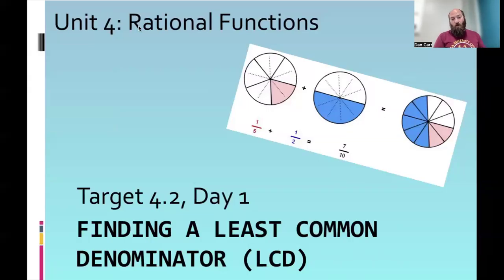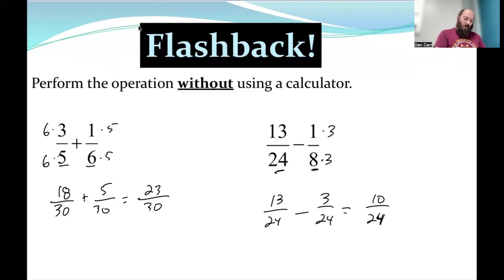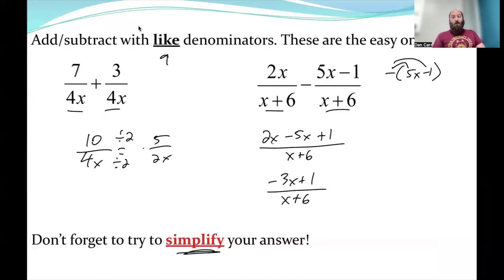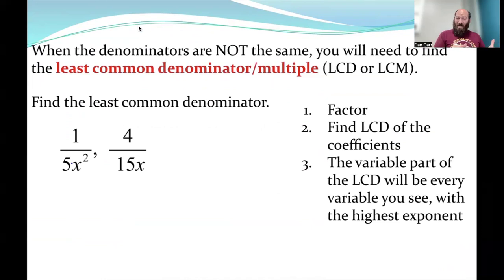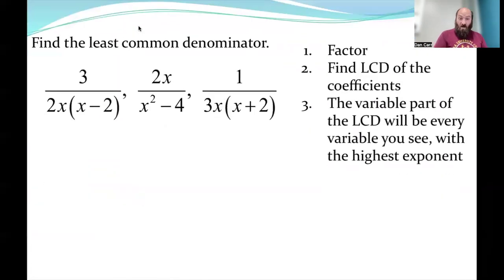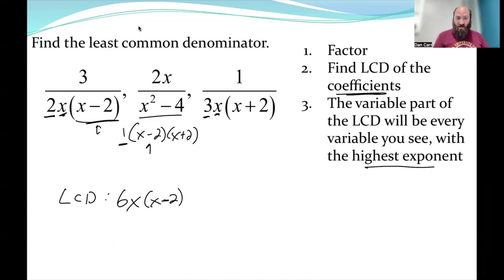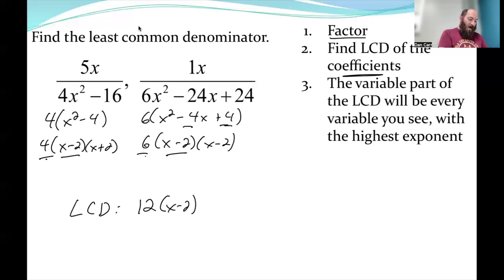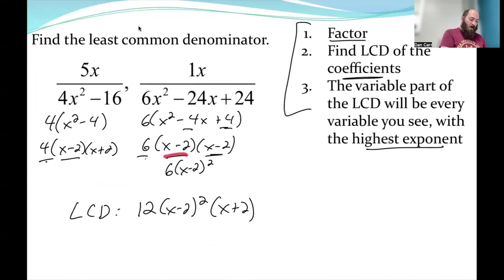4 2 Day 1 Finding LCD of Rational Expressions